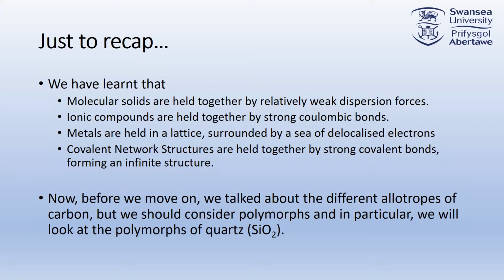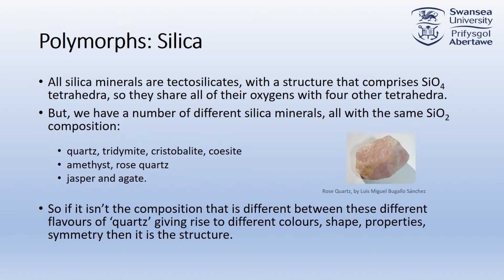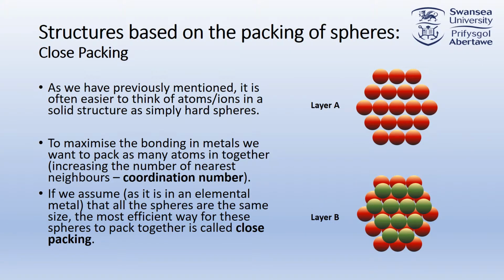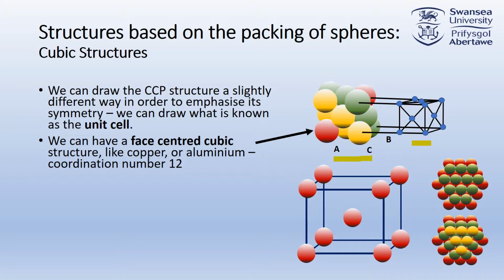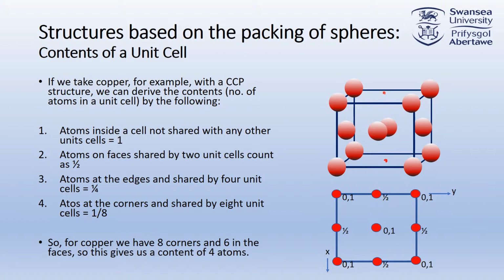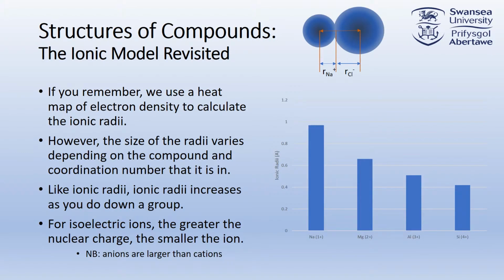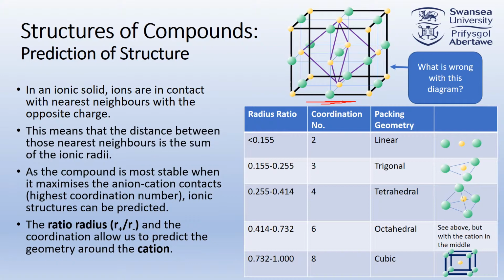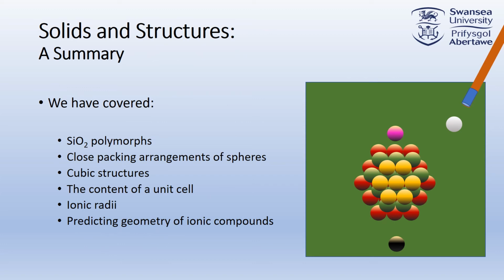Solids: Structures and Packing 1